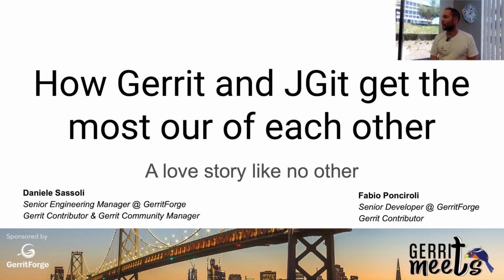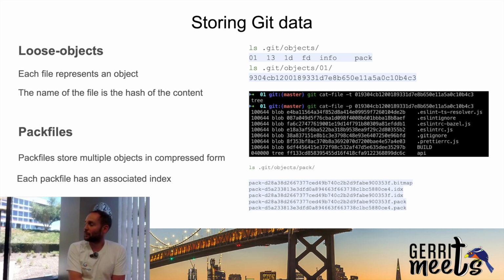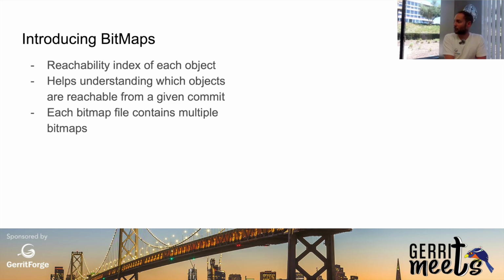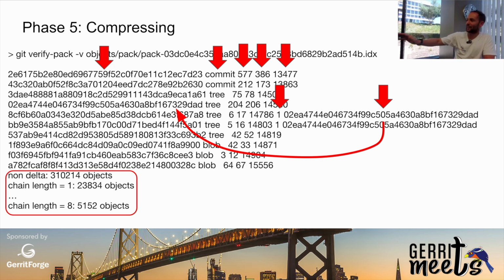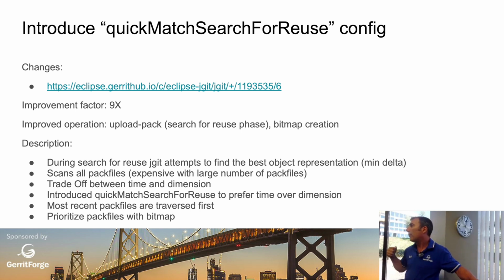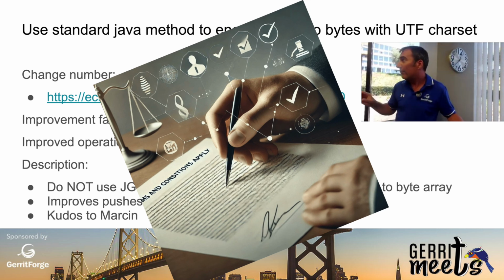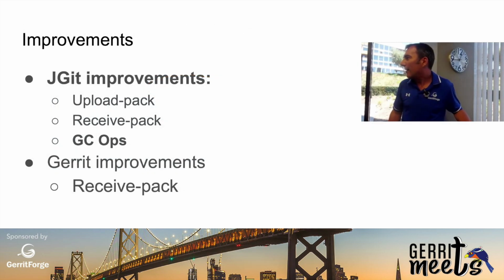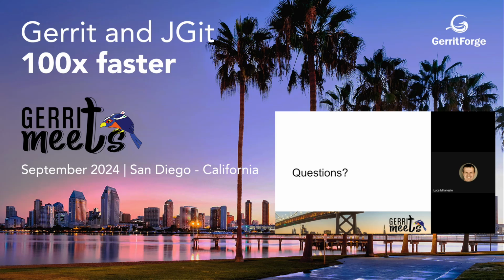Gerrit and JGit running 100x faster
GerritMeets meetup of the 5th of September 2024 - San Diego - California

Gerrit and JGit have a special relationship, as they were both created to get the best of Git for the best of the Code Review experience of Gerrit.
Ponch and Dani present all the recent findings and performance improvements on JGit and Gerrit that helped achieve a 100x performance improvement for the "gym" environment used to train GHS, the GerritForge's AI engine for managing and optimising Git repositories automatically.

Speakers:
Fabio Ponciroli (aka Ponch) & Daniele Sassoli (aka Dani) - GerritForge